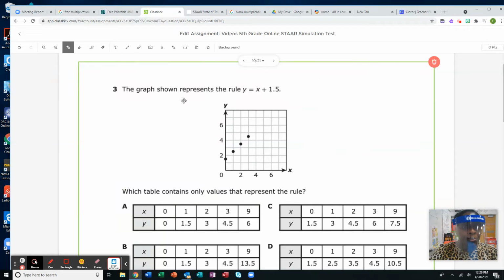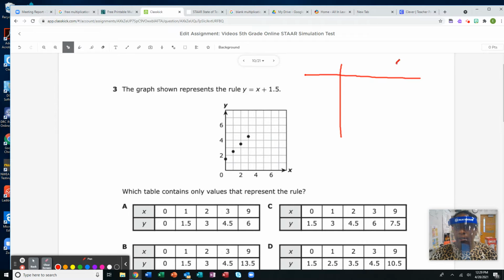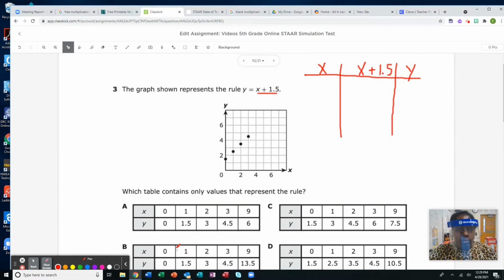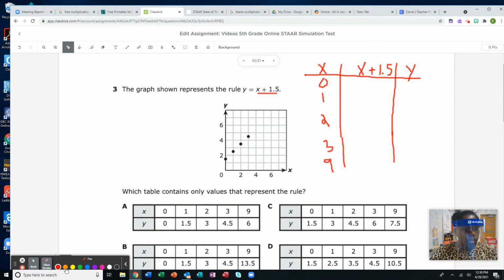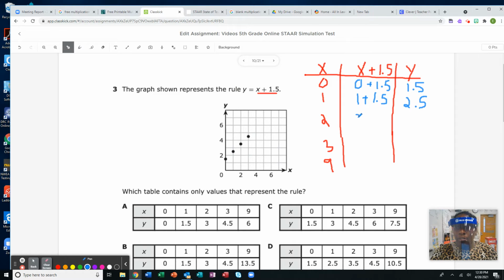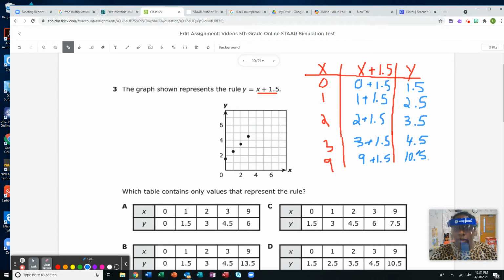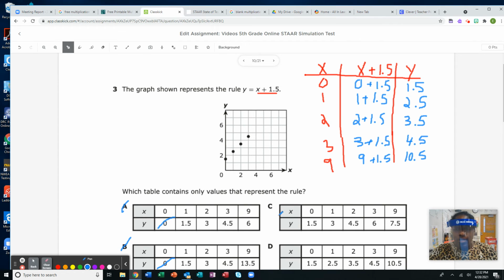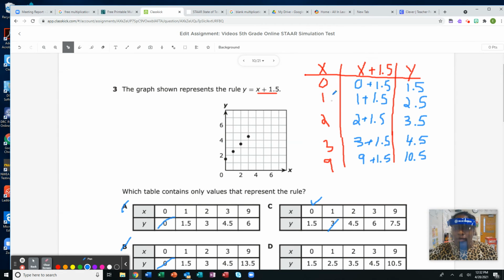5.4C Generate a Numerical Pattern Question 3 Math Simulation Test April 28th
5.4C Generate a  Numerical Pattern